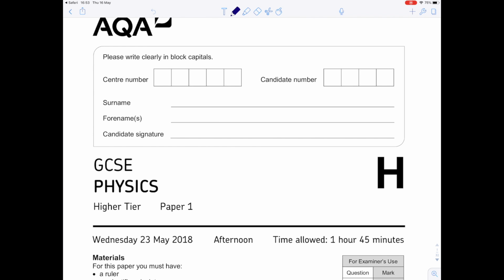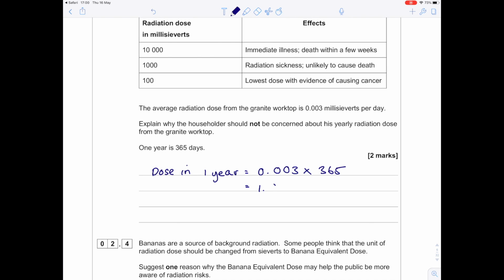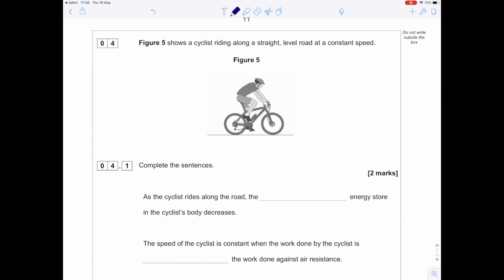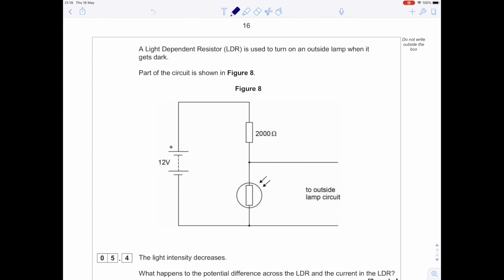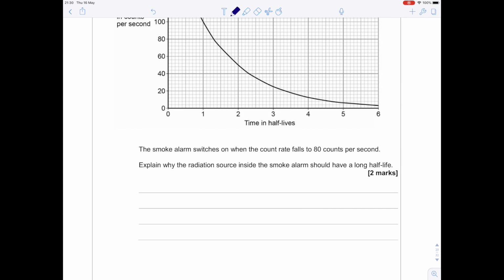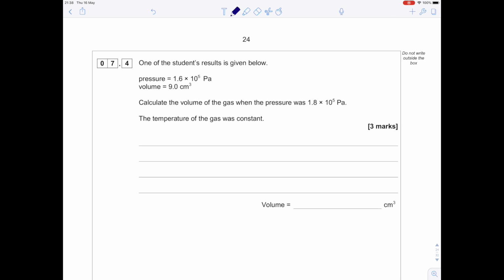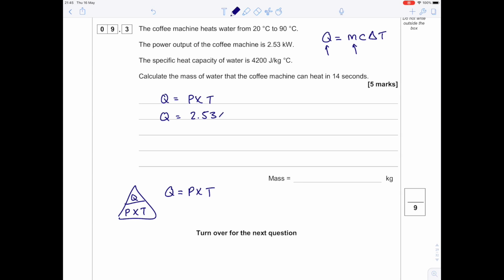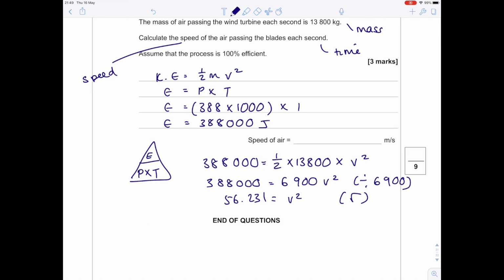AQA GCSE Physics Paper 1 (May 2018) | GCSE Physics Past Papers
Hazel talks through all of the AQA GCSE Physics (Paper 1, Single/Triple Science, Higher Tier) Summer 2018 paper, in preparation for your GCSE Physics exams.

These videos are designed to help with your GCSE Physics revision.